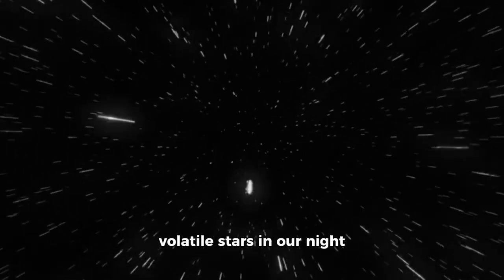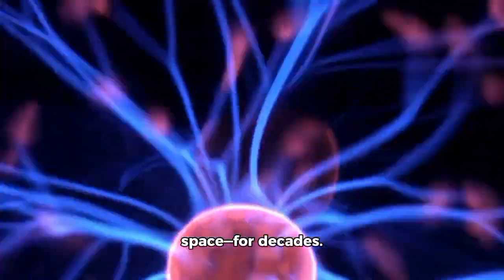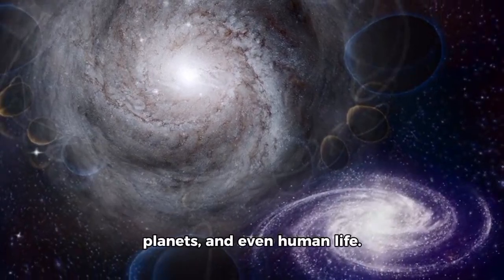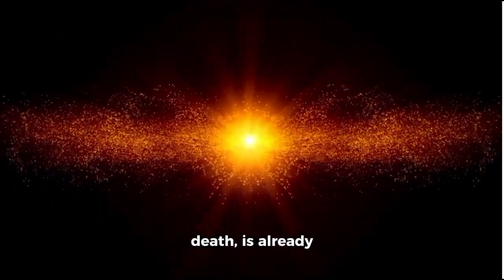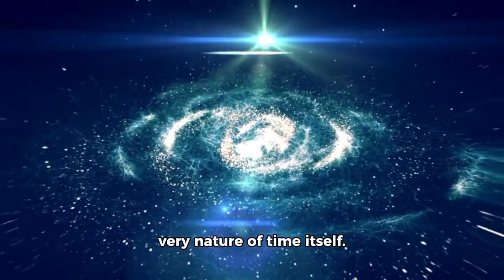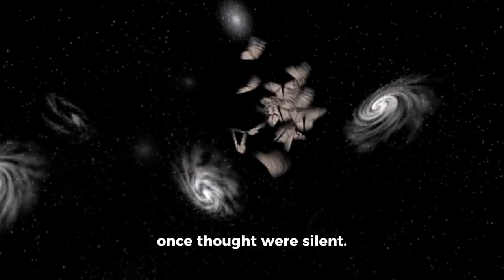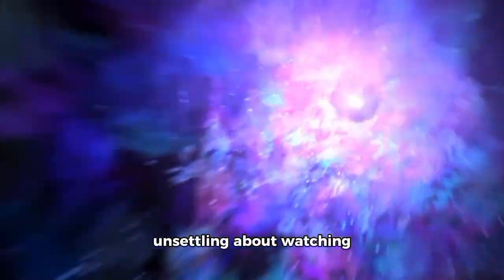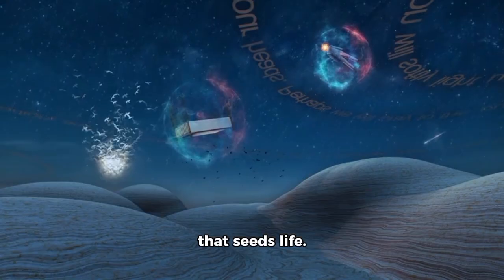James Webb Telescope’s Final Discovery about Betelgeuse JUST SCARED SCIENTISTS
Betelgeuse isn’t just a star—it’s a supergiant. A massive, unstable behemoth over 700 times the size of the sun and 20 times as massive, located in the shoulder of the Orion constellation. For decades, scientists have monitored its fluctuations: erratic dimming, sudden outbursts of plasma, magnetic storms strong enough to ripple through space. But in 2019, it did something no one expected—it faded dramatically. Telescopes around the world turned their attention to it, wondering if we were seeing the final act.
Still, it didn’t collapse. Not yet. Instead, Betelgeuse resumed its unpredictable rhythm—until Webb was launched. With its unparalleled infrared eyes, the James Webb Telescope began to study the star in exquisite detail. And what it found was alarming: turbulent convective bubbles the size of planets bursting on its surface, massive gas plumes escaping into space, and beneath it all, a deep structural shift that suggested the internal layers were destabilizing. It wasn’t just dying—it was preparing to collapse.